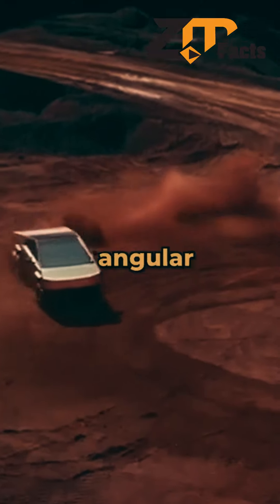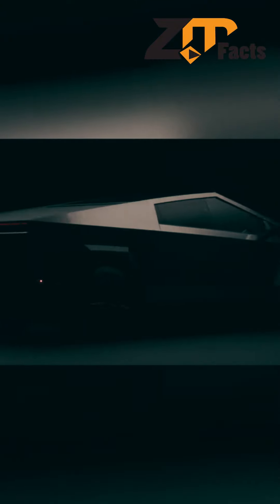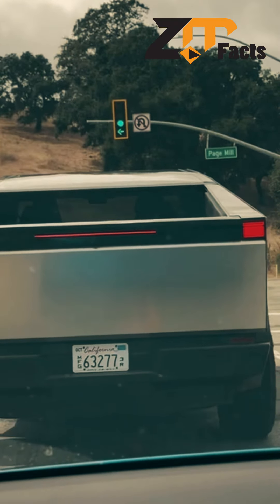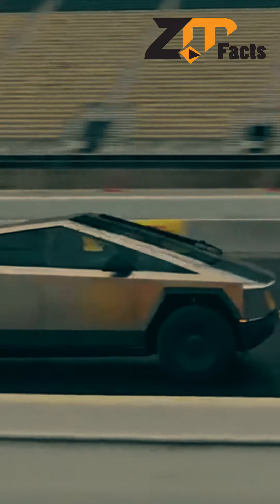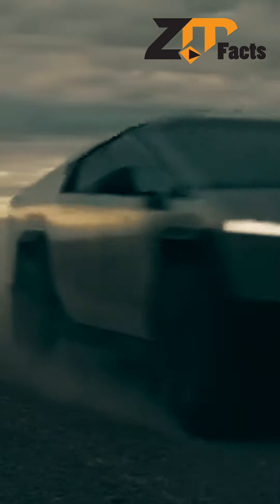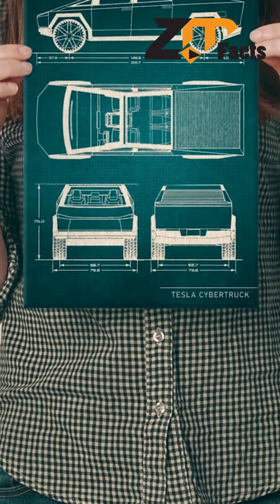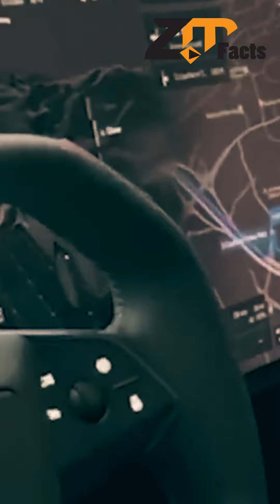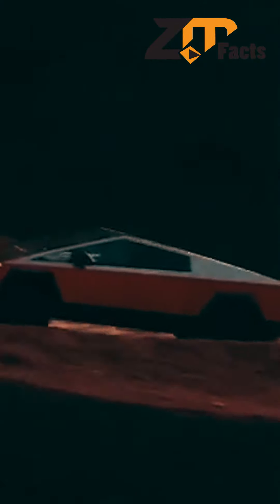cyber truck,tesla cyber truck!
The Cybertruck, developed by Tesla, Inc., is a futuristic, all-electric pickup truck. With its angular, stainless steel exoskeleton and armored glass, it offers an unorthodox design that maximizes durability and passenger protection. The vehicle features impressive performance metrics, including a range of up to 500 miles on a single charge and a 0-60 mph acceleration in just 2.9 seconds for the tri-motor variant. Inside, the Cybertruck boasts a minimalist yet functional interior with a 17-inch touchscreen. Its versatility is highlighted by a 6.5-foot bed, adaptive air suspension, and 3,500 pounds of payload capacity. This innovative vehicle is designed to challenge conventional automotive engineering while pushing the boundaries of electric vehicle capabilities.